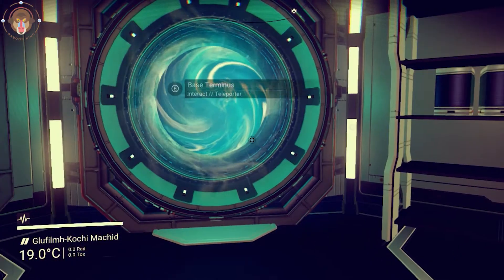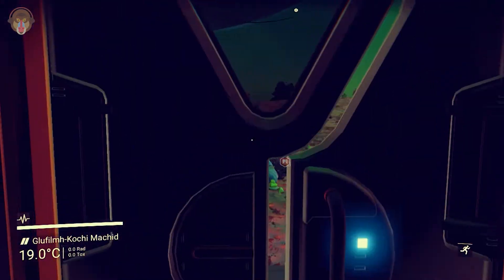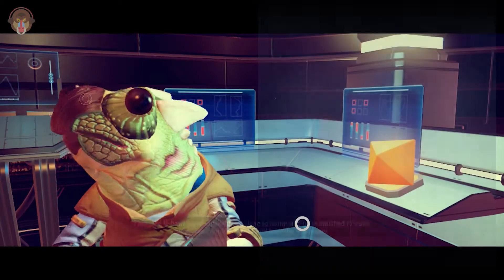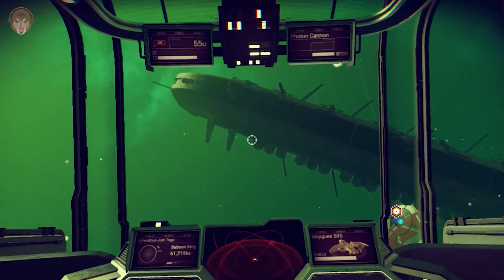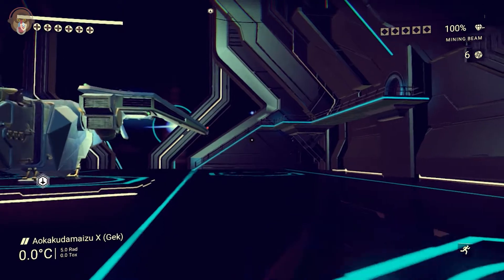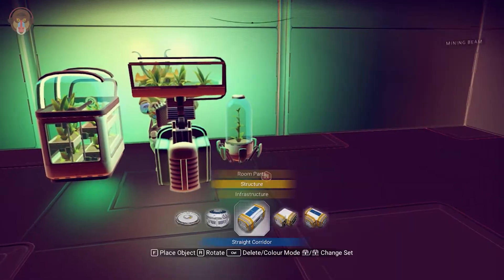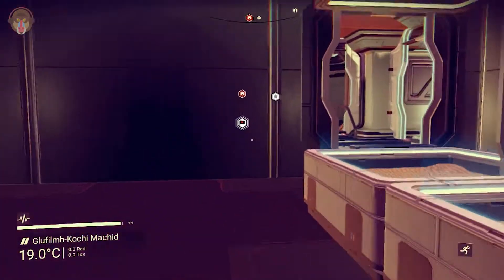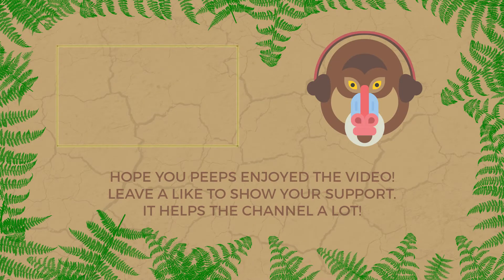No Man's Sky FOUNDATION UPDATE v1.1 - Hiring a Farmer!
Today on No Man's Sky, we need to hire a farmer for farming in No Man's Sky. Our armourer sends us to find the advanced mining laser blueprint. I do a fly-by past our freighter. We craft up the advanced mining laser and Haz-Mat gauntlet. And we look at how to farm on No Man's Sky!

No Man’s Sky is a game about exploration and survival in an infinite procedurally generated galaxy. The foundation update brought along new game modes, base building, farming, freighters, new resources and technology!

- ♪ Outro ♪ -